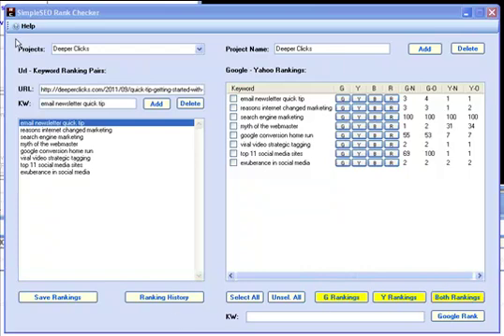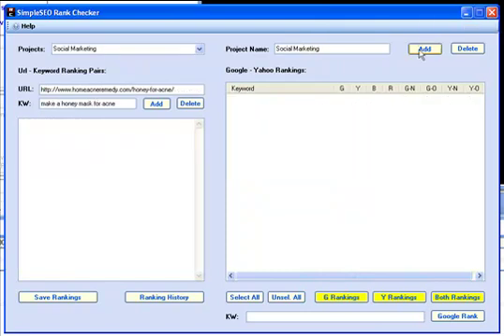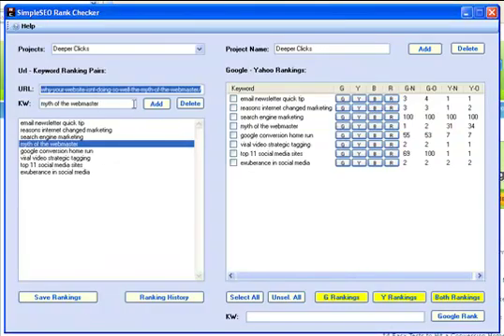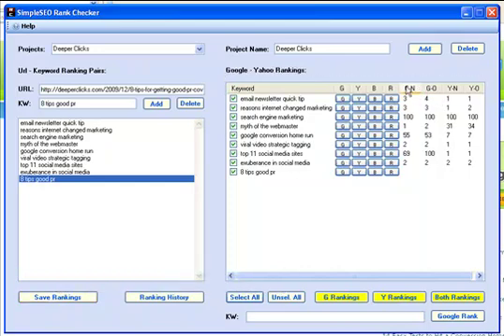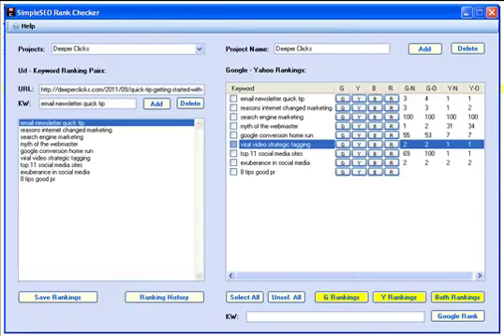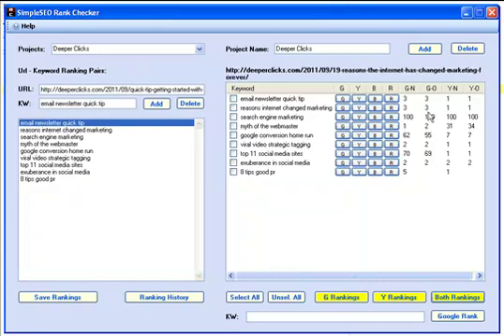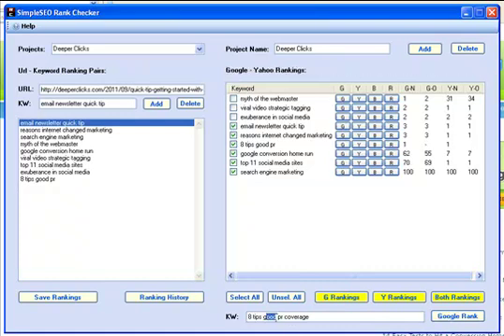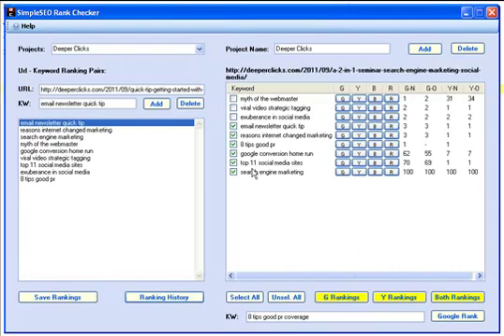Google Rank Checker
Easy to use Google Rank Checker Software. Allows you to retrieve ranking positions from Google and Yahoo, to generate ranking reports and much more.